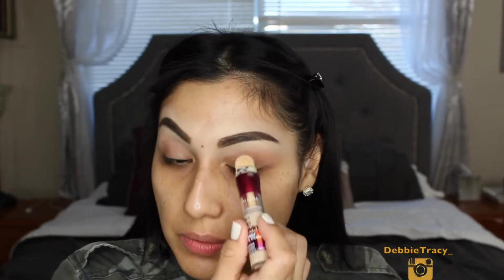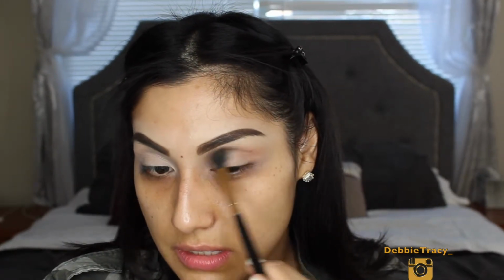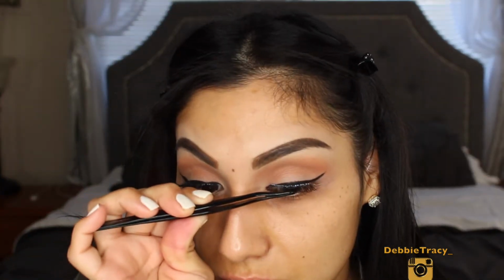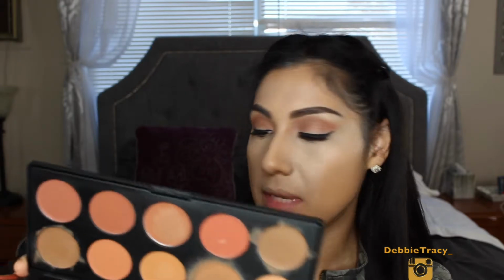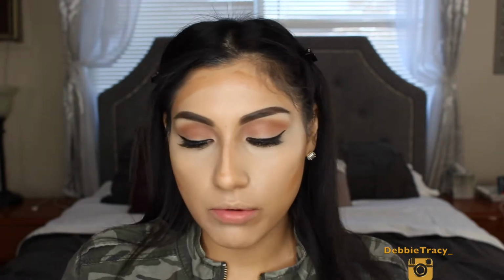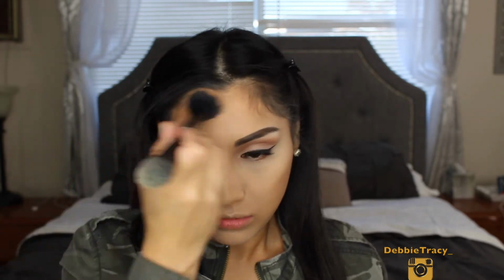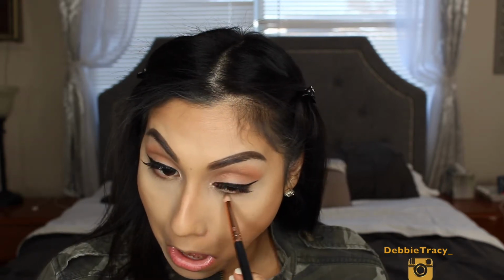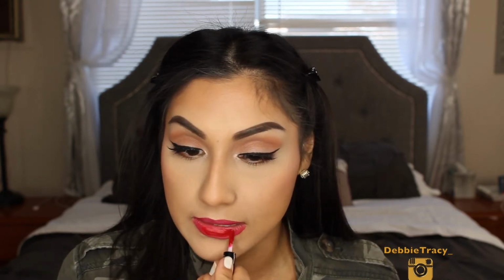NATURAL EYES WITH A BOLD RED LIP TUTORIAL | DEBBIE TRACY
Hey Makeup Lovers!

Welcome!
Todays look is all about a natural eye look with a gorgeous bold red lip. This look isn't just for holidays this is a classic look. But hey Thanksgiving is on Thursday and if you want to wear this look DO IT!!! I  would LOVE to see how you did yours so TAG me and share them with me :-)

Thumbs this video!!!
Thumbs up this video because my eyeliner was ON POINT!!! WOOHOO! LOL

What did you think of this look? Do you enjoy looks like this?
Let me know If you guys would like to see on my channel.

Don't forget to hit the alert button so you can get notified when I upload any future videos. :-) xoxoxo

Thanks for taking the time to visit.

If you have any requests please leave them down below :)
XOXO

Products Mentioned:
-Mac Lash Applicator:

Super Nova Ring Light